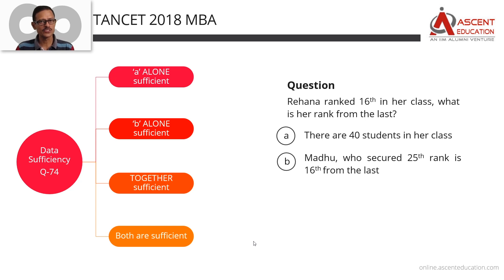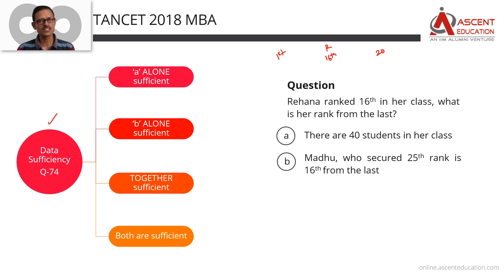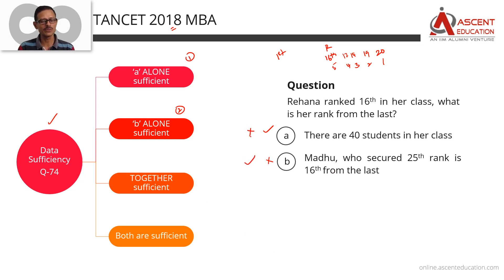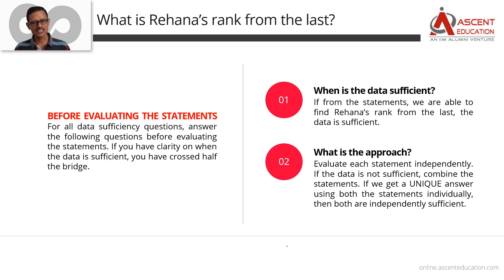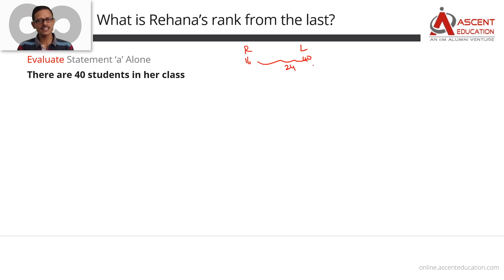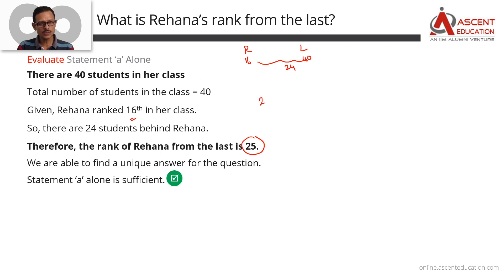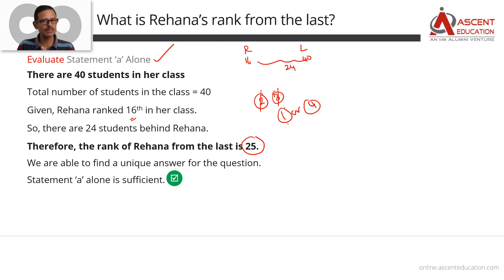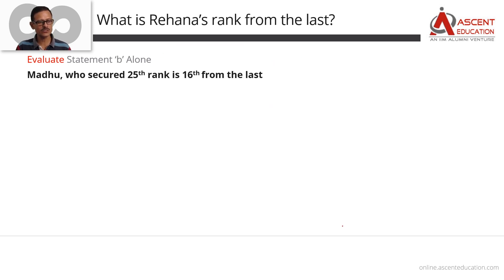TANCET 2018 MBA Paper | MBA - Data Sufficiency Question 74 | TANCET Online Course & Coaching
Question :
Rehana ranked 16th in her class, what is her rank from the last ?
(a) There are 40 students in her class
(b) Madhu, who secured 25th rank is 16th from the last.